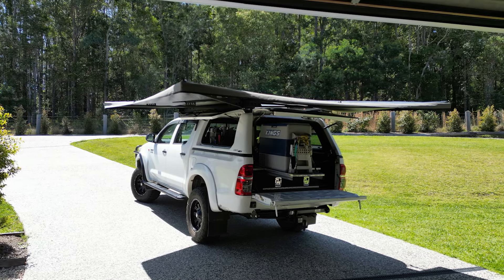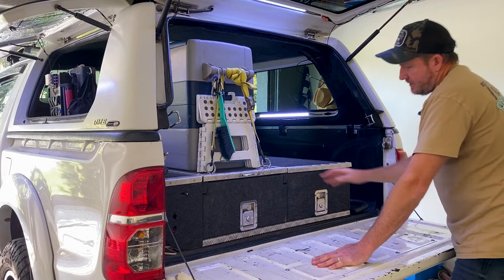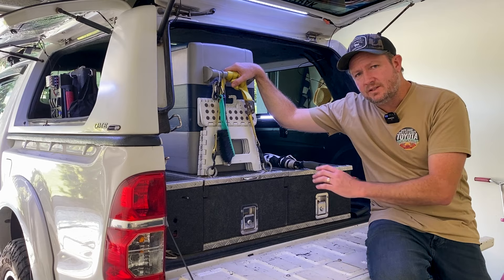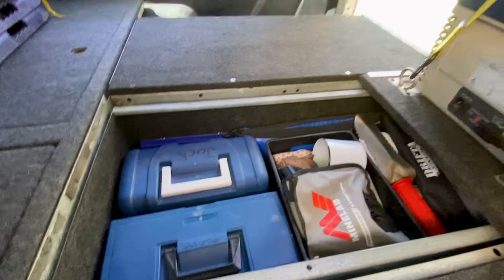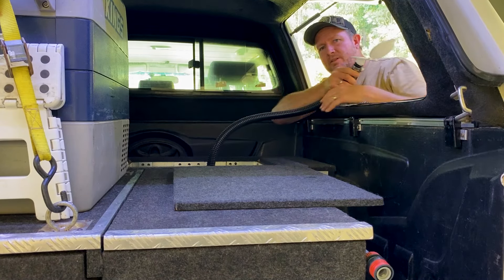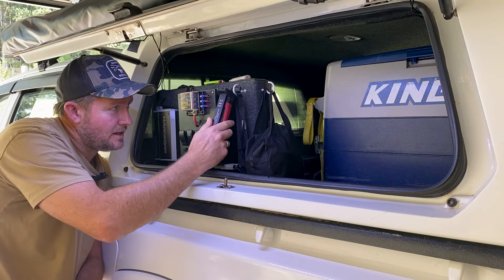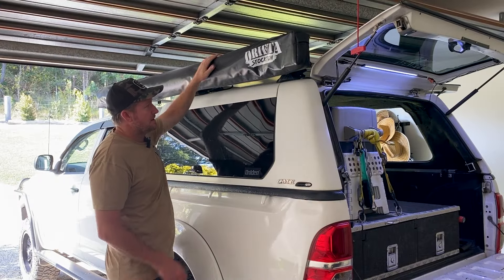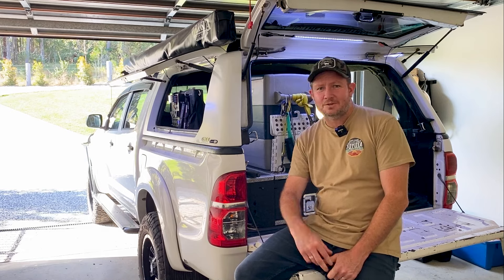Budget 4x4 Tub & Canopy Set Up (Dual Battery, Fridge, Water Tank, Awning, Drawer System & Solar)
Q: Are you looking to set up the tub and canopy on your 4x4 Hilux, but not sure where to start?

A: Well, you’re in the right place! In this video, I'll walk you through how I've set up the back of my 2012 Toyota Hilux for off-road adventures, including what works, what doesn’t, and what I might change. About a year ago, I geared up my Hilux for a massive trip out to the Big Red Bash in Birdsville, and now, 12 months down the track, I’ll show you how it’s held up. From my dual battery system to my custom-built subfloor, and the gear I’ve added like water tanks, drawer systems, and even my Kings fridge, you’ll see it all.

So if you're after a few ideas for your own canopy setup, stick around and let’s dive in!

↓CHAPTERS↓
[0:00] INTRO
[0:41] Floor & Drawer System
[2:24] Kings 60 ltr Fridge - Are they a good fridge?
[4:35] Kings LED Camp Lights
[5:30] Drifta Stockton Water Bladder
[6:30] Kings Lithium Dual Battery
[6:55] Kings Switch Panel & Hardkorr 40 amp DCDC
[8:50] Roof Racks, Solar & Drifta Stockton 270 Awning
[9:23] Budget Canopy Set Up - Final Thoughts